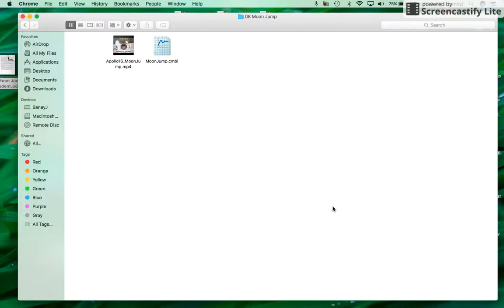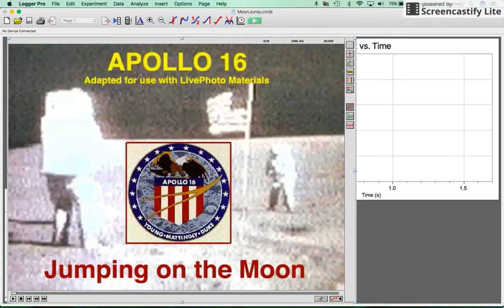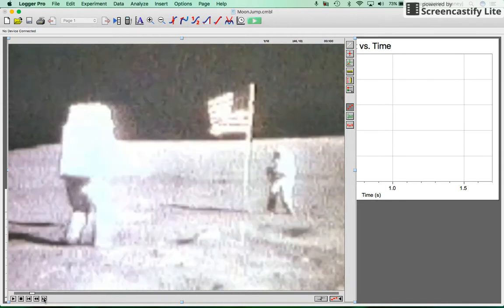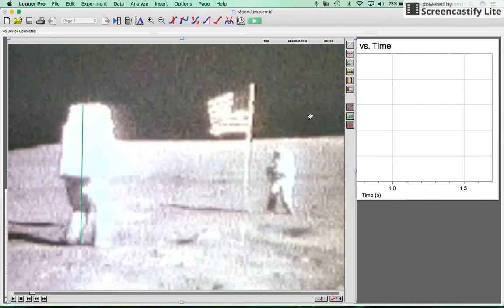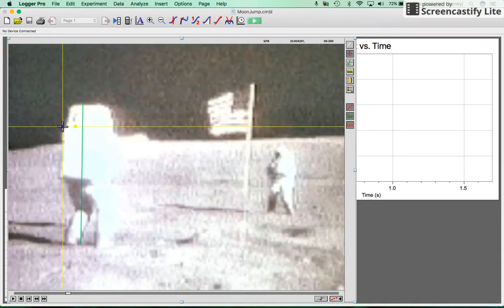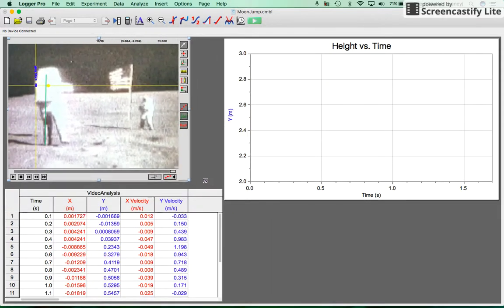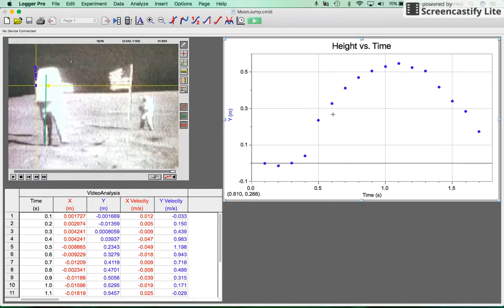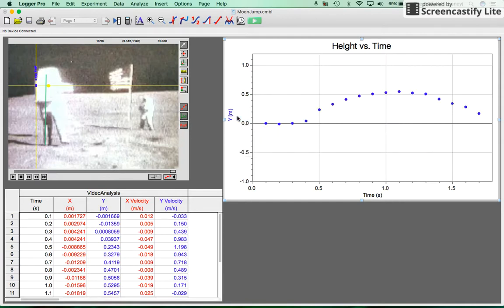Video Analysis Moon Jump